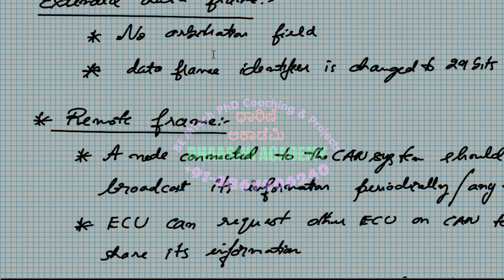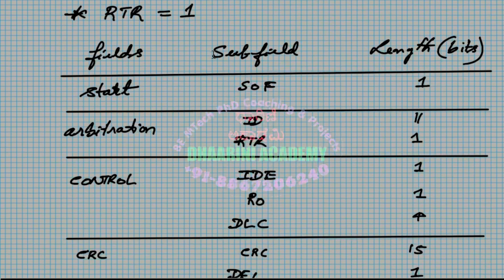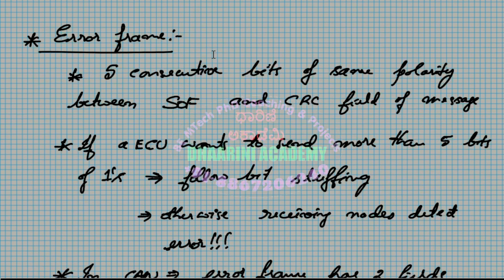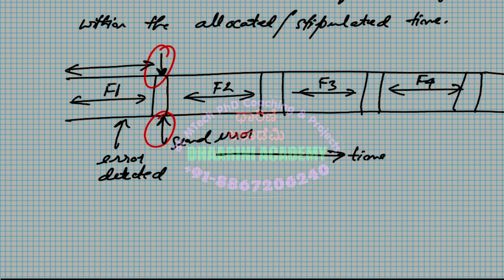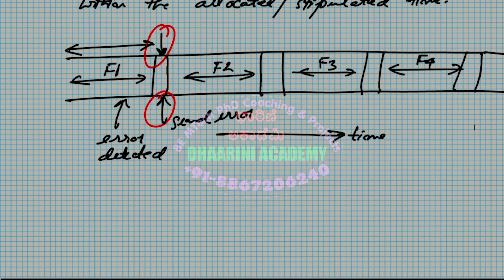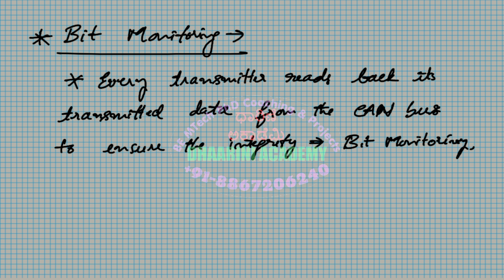Advanced CAN Protocol: Detailed Explanation of Bus Arbitration & Bit Stuffing 🚗🔍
In this video, we dive deep into the Advanced CAN Protocol to explain Bus Arbitration and Bit Stuffing in detail. Perfect for anyone interested in embedded systems!

Master CAN Bus Arbitration and Bit Stuffing: Advanced Protocol Deep Dive 🚗 Uncover the intricacies of CAN bus communication with a deep dive into arbitration and bit stuffing. Understand how nodes prioritize messages and ensure reliable data transmission. Learn the technical details behind these essential mechanisms for efficient network operation.

This video delves into the advanced aspects of the CAN (Controller Area Network) protocol, focusing on bus arbitration and bit stuffing. It provides a thorough and detailed explanation, making these complex topics understandable for students, engineers, and professionals working in embedded systems. The video aims to enhance viewers' knowledge of CAN protocol intricacies and their practical applications.

Advanced CAN protocol
Bus arbitration
Bit stuffing
CAN protocol explained
Embedded systems
CAN bus arbitration
CAN bit stuffing
Controller Area Network
Automotive communication protocols
Detailed CAN tutorial
Understanding CAN protocol
CAN protocol in-depth
Protocols in embedded systems
CAN bus communication
Engineering CAN protocol